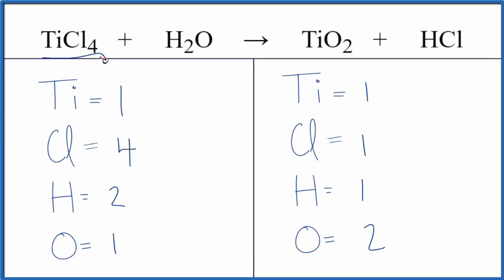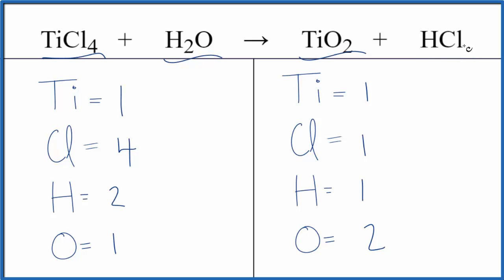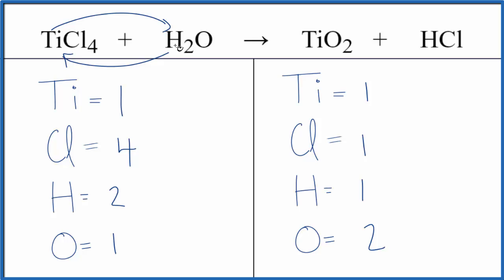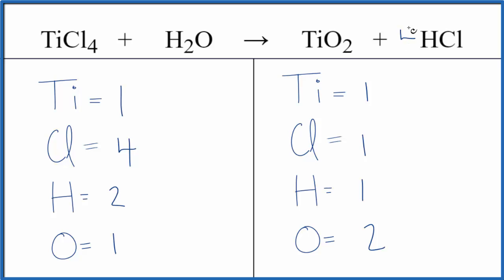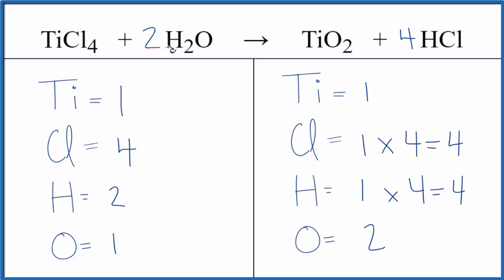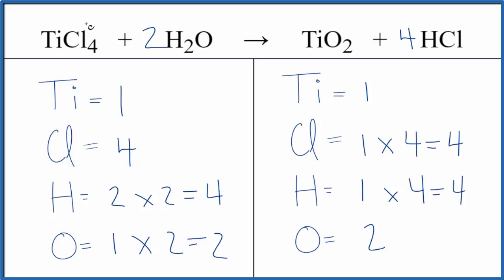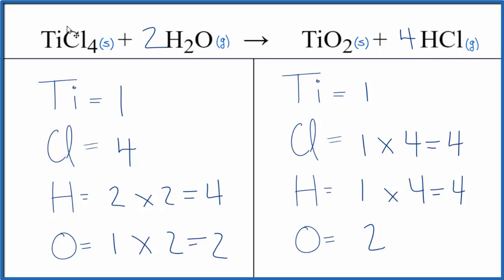Balancing the Equation TiCl4 + H2O = TiO2 + HCl (and Type of Reaction)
To balance the chemical equation TiCl4 + H2O = TiO2 + HCl you first must correctly count all of atoms on each side of the chemical equation.

When we balance an equation like Titanium tetrachloride + Water our goal is to provide the correct coefficients for each compound. The coefficient is the number that goes in front of the compound.

To balance TiCl4 + H2O = TiO2 + HCl you'll need to be sure to count all of atoms on each side of the chemical equation.

Once you know how many of each type of atom you can only change the coefficients (the numbers in front of atoms or compounds) to balance the equation for Titanium tetrachloride + Water.